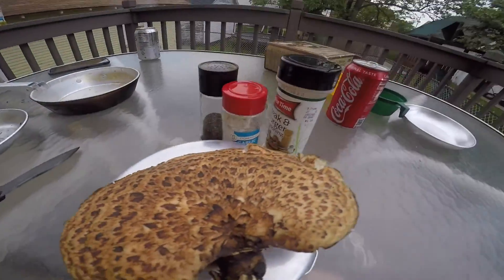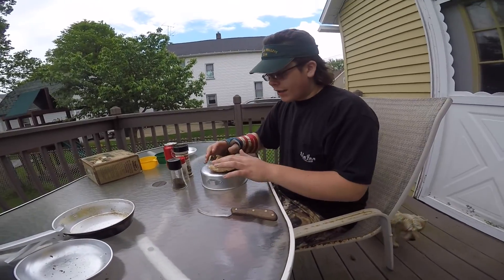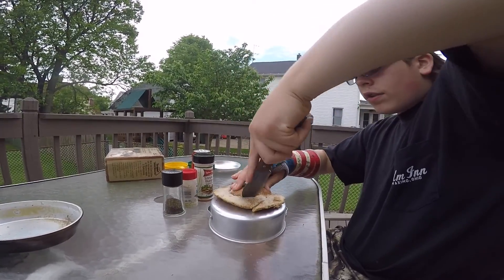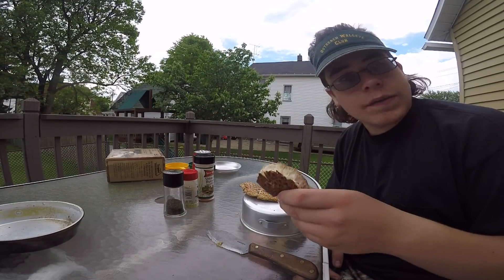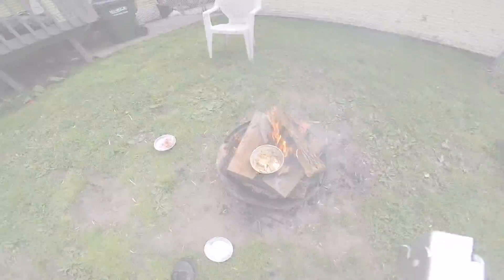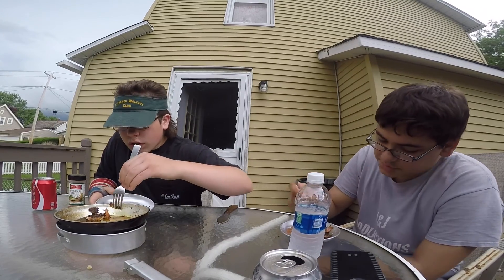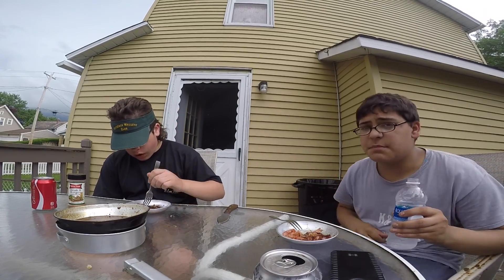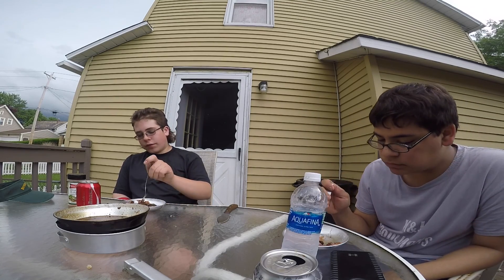Cooking with Keith and Jaivin - season 1, episode 5